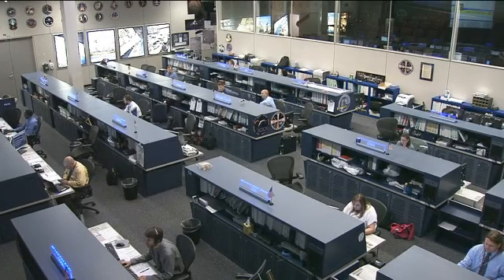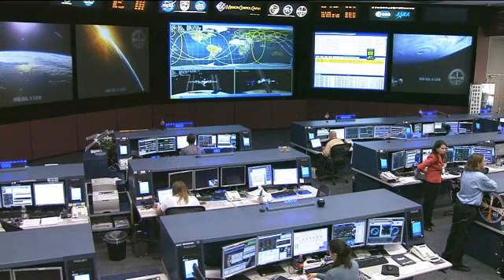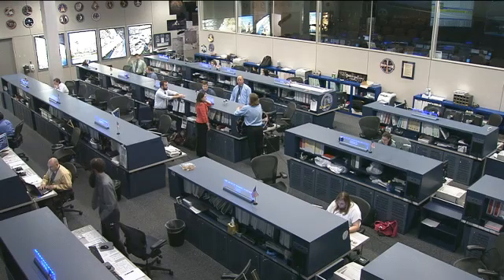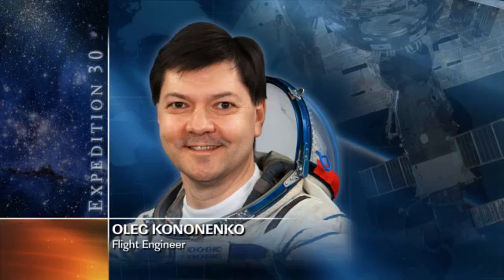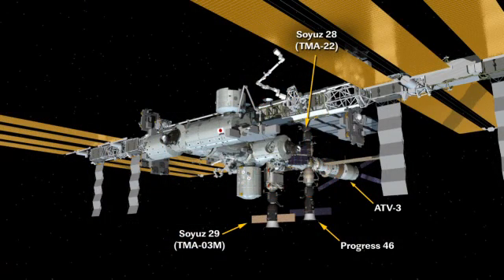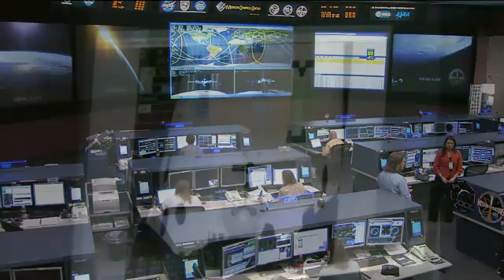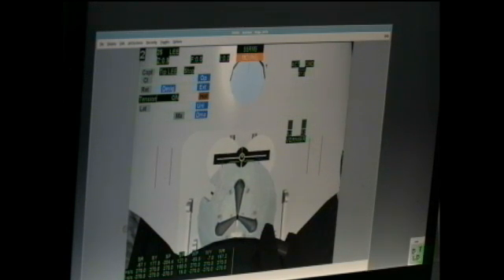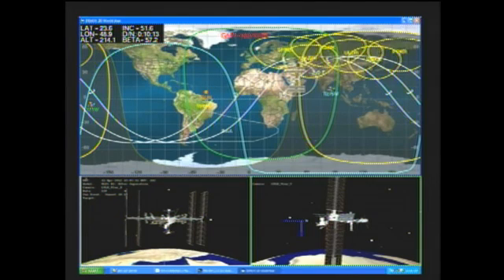ISS Update - April 11, 2012